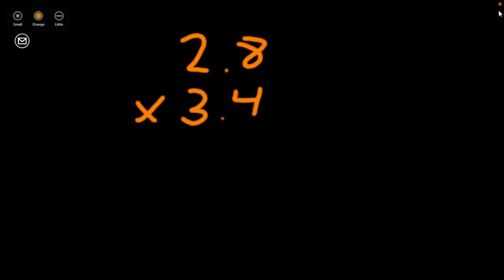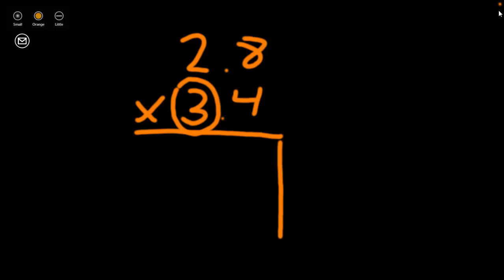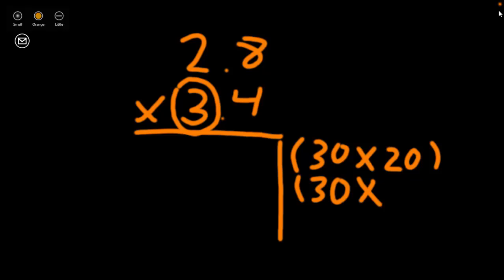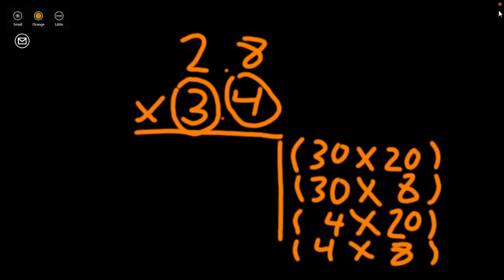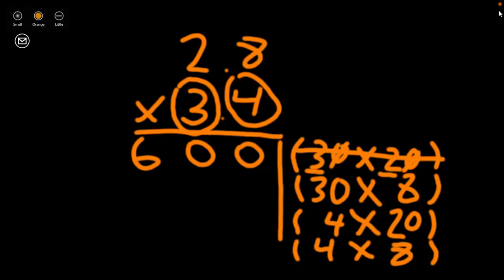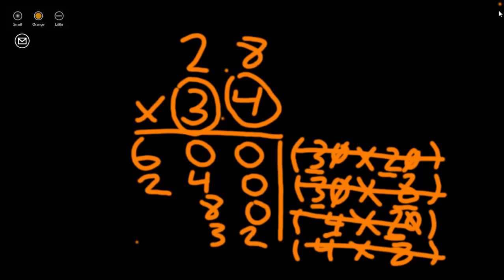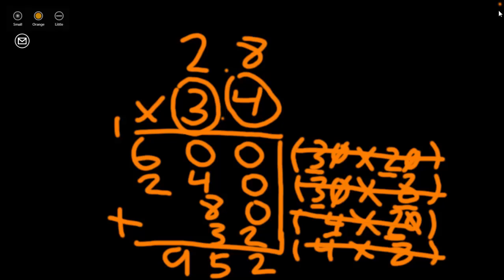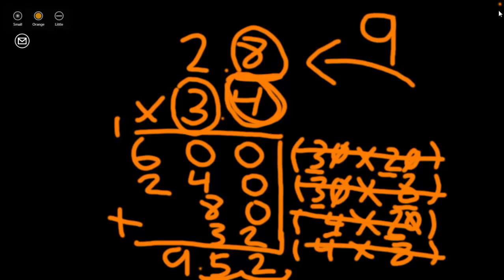Multiplying Numbers with Decimals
In this lesson, we are multiplying two digit numbers that contain decimals. This method of multiplication is called the partial products algorithm. I added a couple steps to this method to help students show their work and stay organized as they work the problem. This algorithm can be used to mulitply numbers with or without decimals.